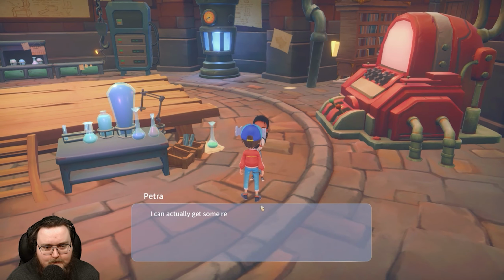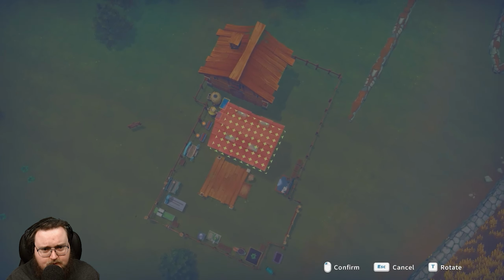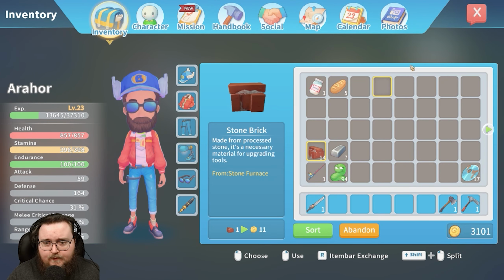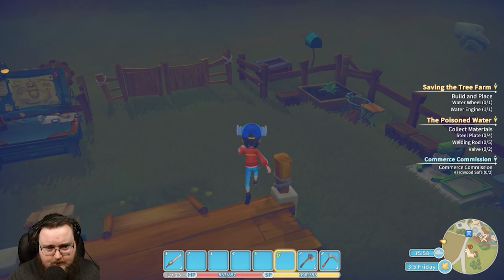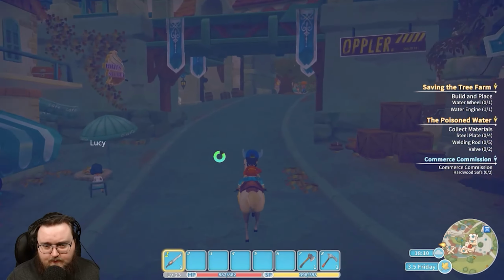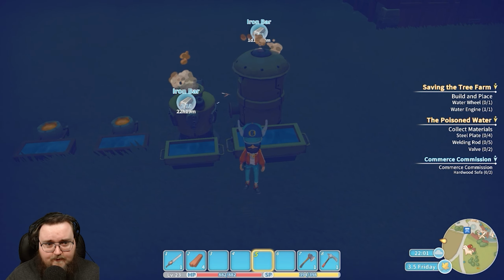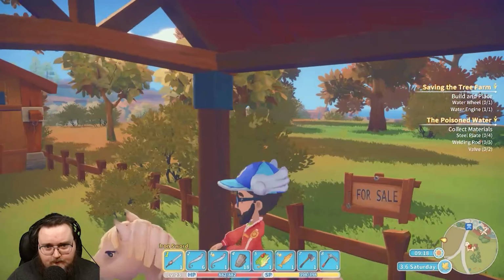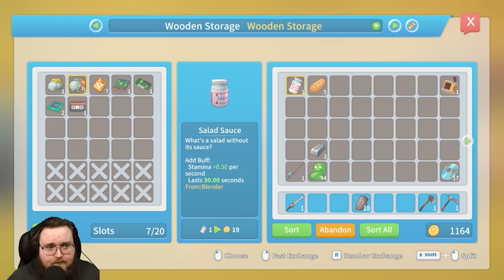Let's Play My Time at Portia (PC) - Part 28 - ArahorPlays